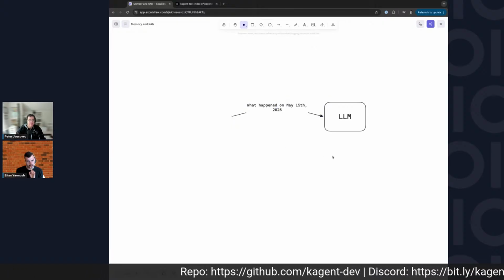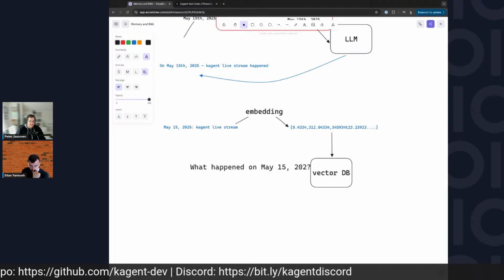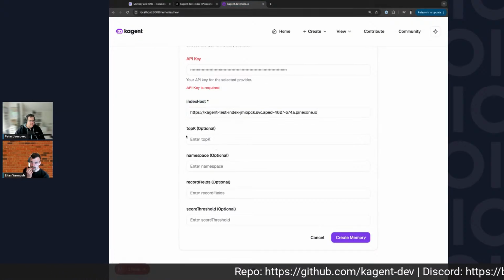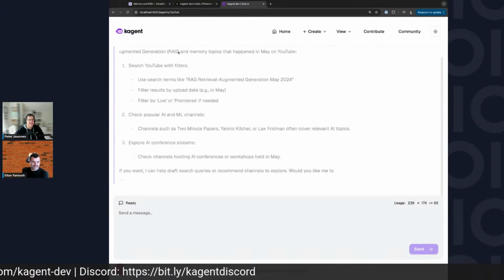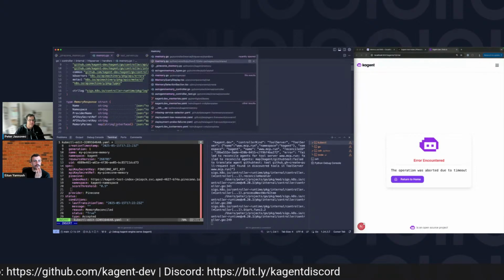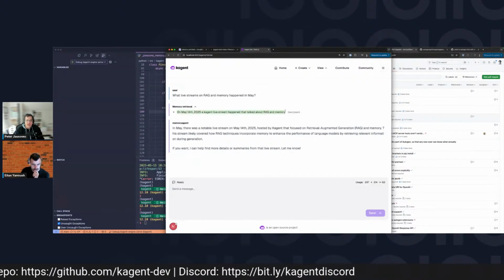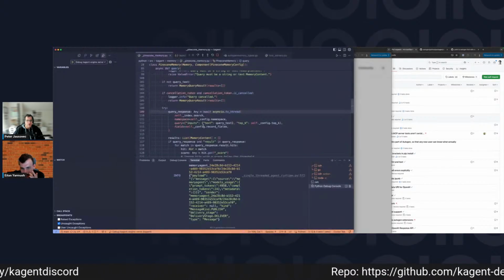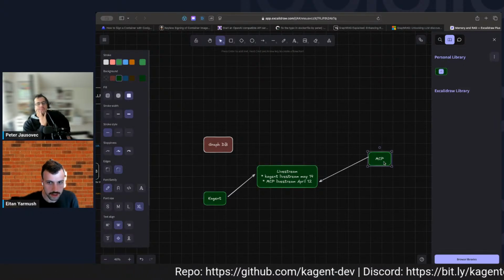RAG & Memory in kagent: Context-Aware AI Agents Explained | Solo.io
In this livestream, we explore RAG (Retrieval-Augmented Generation)—what it is, how it works, and why it matters for building smarter, context-aware AI applications. Discover how Solo.io has implemented RAG in kagent, enriching agents with memory capabilities using Pinecone to access relevant context on demand.

Learn how to:
- Understand and apply RAG in AI workloads
- Incorporate memory into kagent workflows using Pinecone
- Use the query documentation tool to provide contextual references during generation

Topics Covered:
- RAG fundamentals: mechanics and importance
- kagent’s memory integration via Pinecone
- Practical context injection with query documentation tools